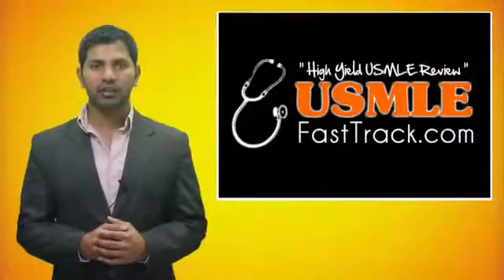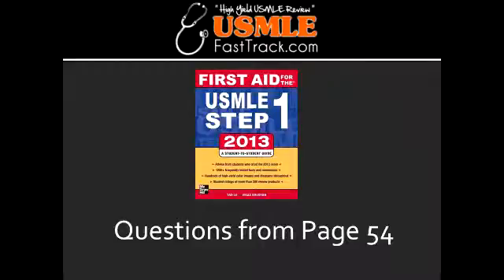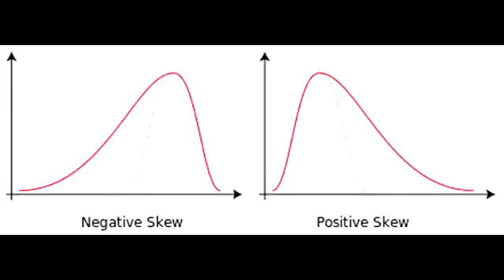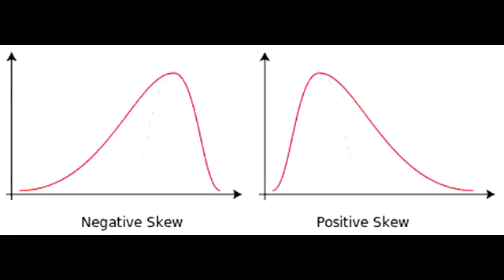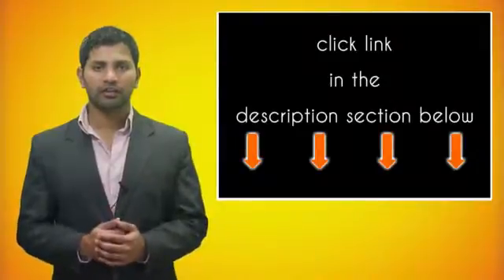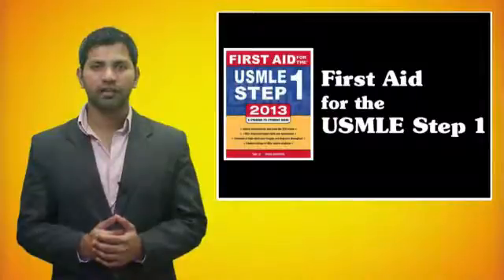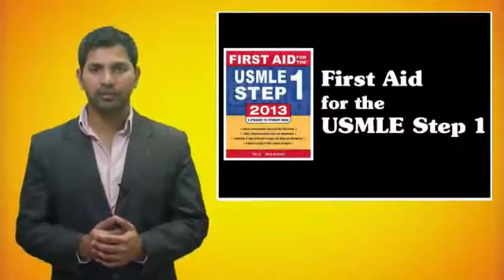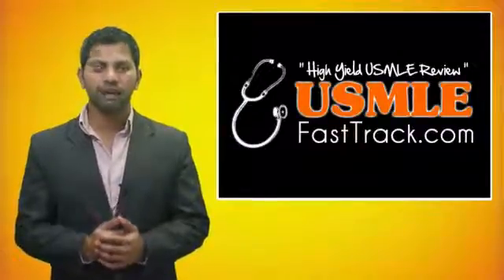Positive Skew Curve & Negative Skew Curve